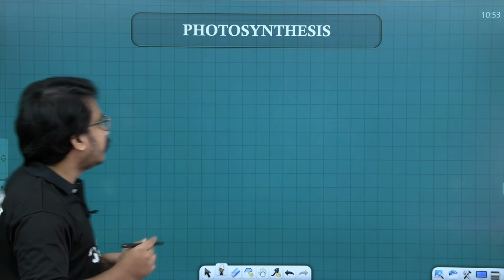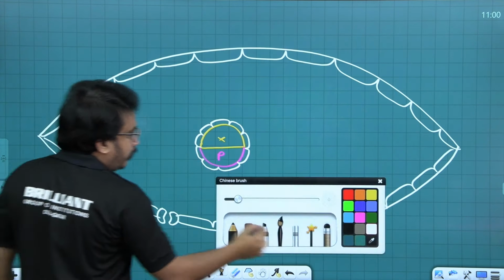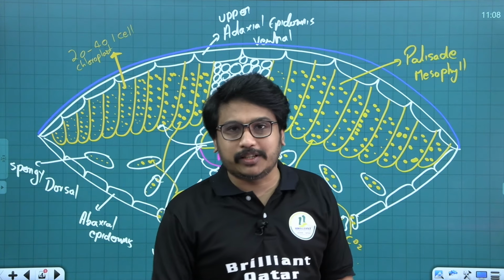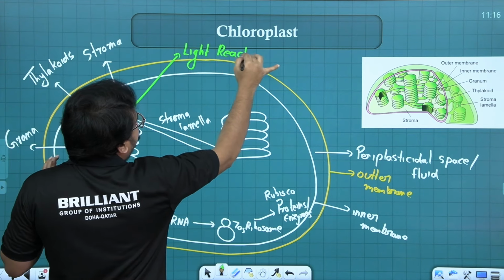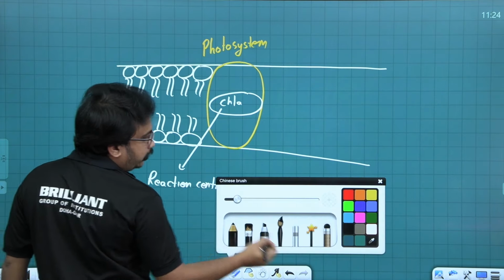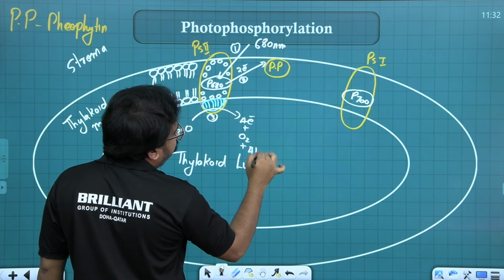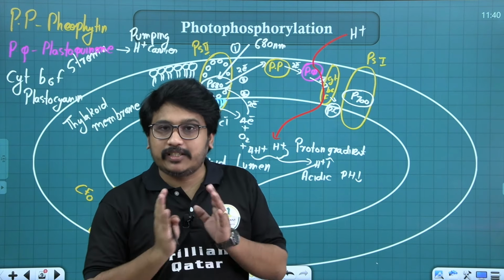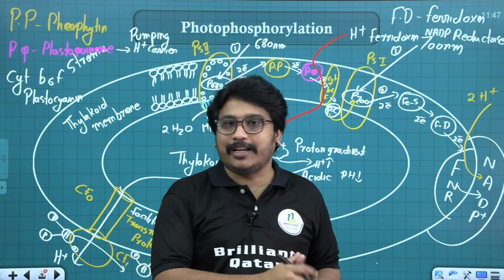NEET Biology | Photosynthesis in Higher Plants | NEET Botany | NEET Biology Preparation | One Shot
Unlock the mysteries of photosynthesis in higher plants with this engaging NEET Biology video. Explore the intricate process of how plants convert light energy into chemical energy, vital for their survival and our environment. Dive deep into the key stages and factors involved in this essential biological process. Join us to gain a comprehensive understanding of photosynthesis – watch now to elevate your NEET Biology knowledge!

➡️ Exam: NEET Biology
➡️ Subject: Biology
➡️ Chapter: Photosynthesis in Higher Plants
➡️ Topics Name: NEET Biology | Photosynthesis in Higher Plants | NEET Botany | NEET Biology Preparation | One Shot